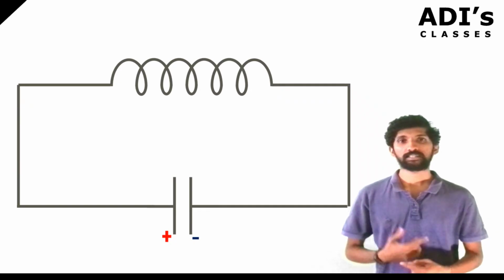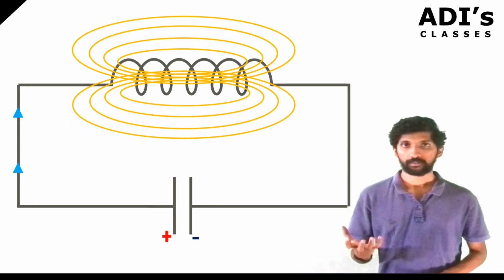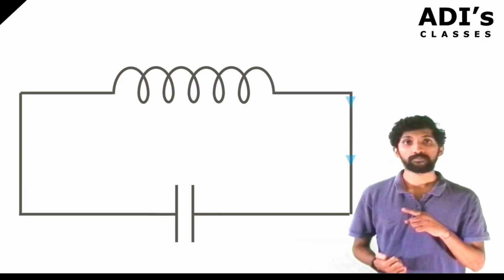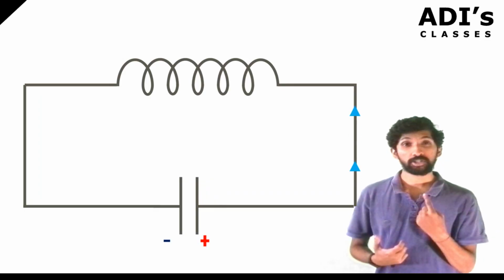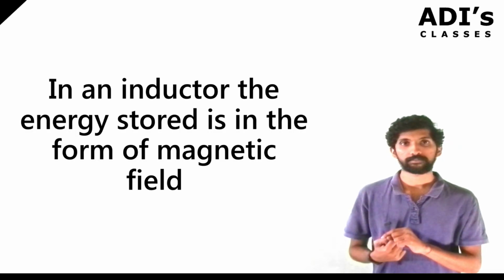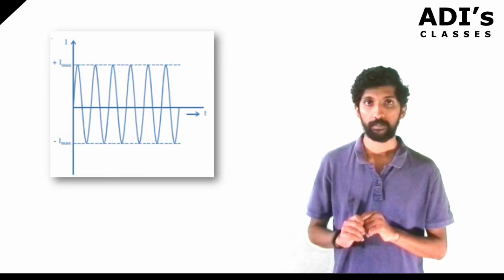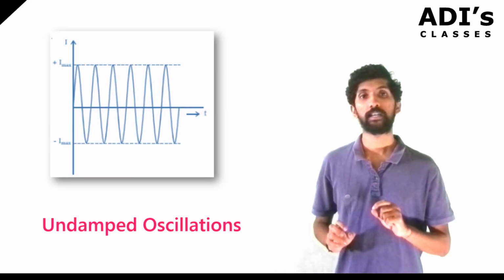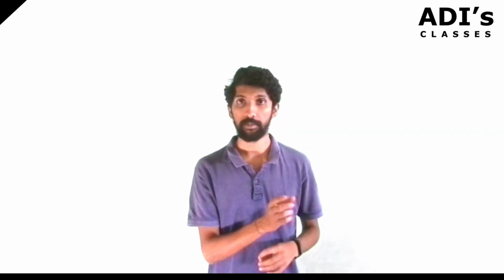LC Oscillations | Alternating Current | Physics Class 12 | CBSE and PUC - ADIs Classes